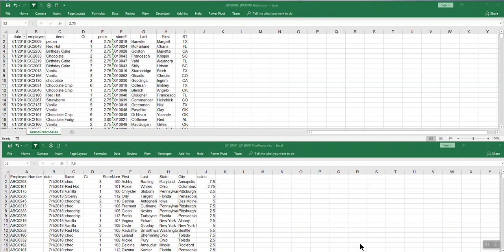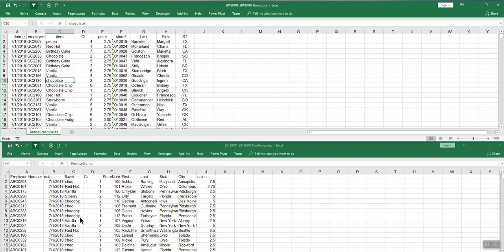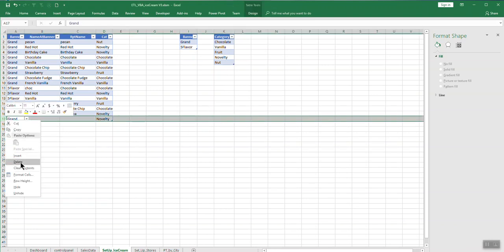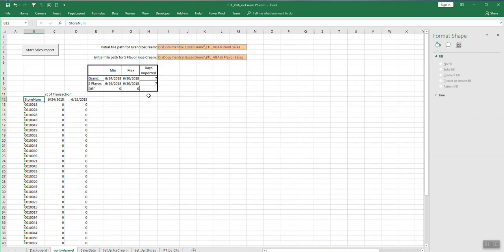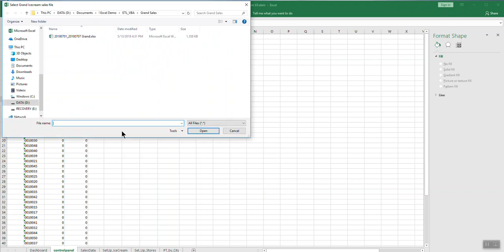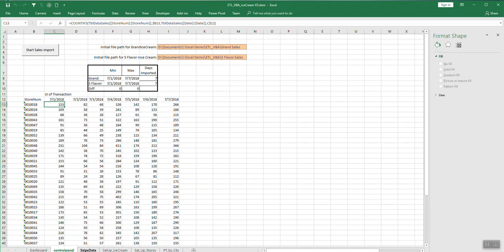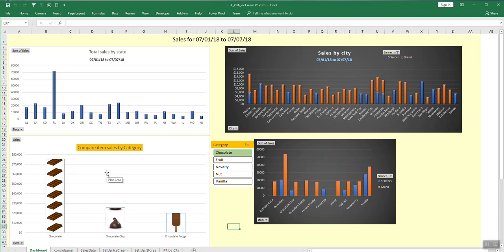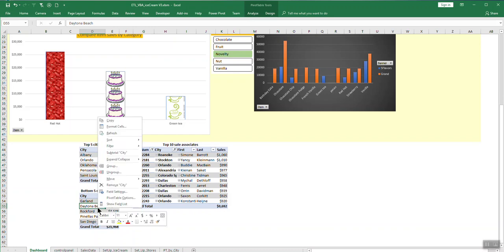ETL using VBA + bonus dashboard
I show how you can combine two reports from different databases and make one report.
Once the code is created it can easily be run by other users.
I also Automate the creation of  a simple dashboard.